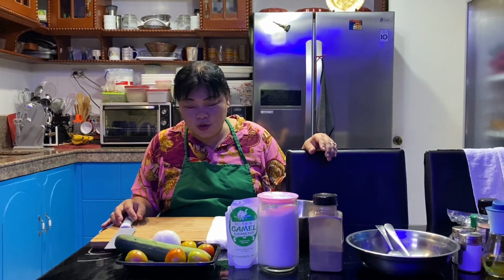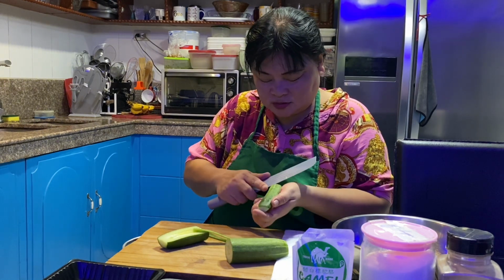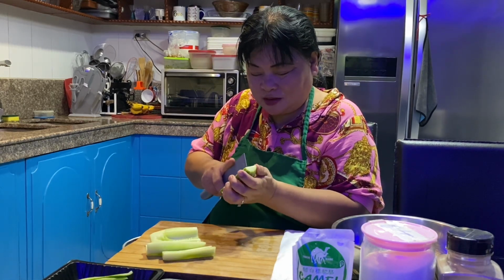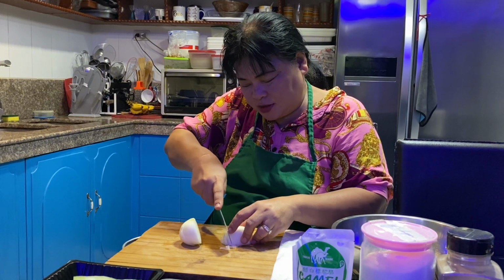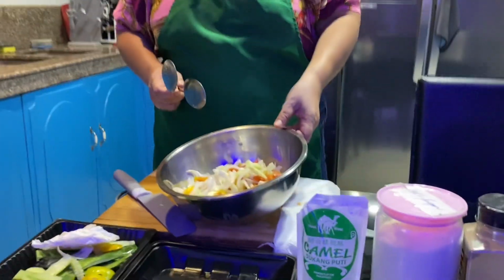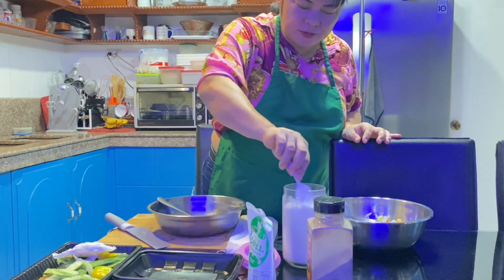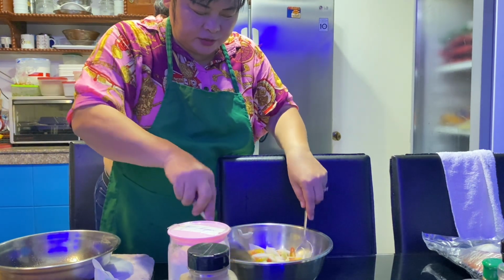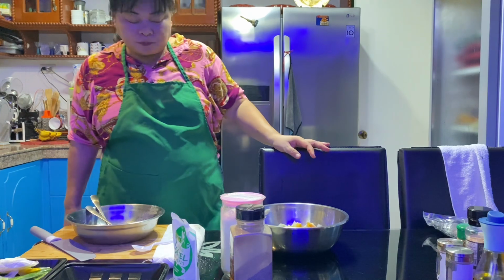Cucumber Onion and tomatoes salad